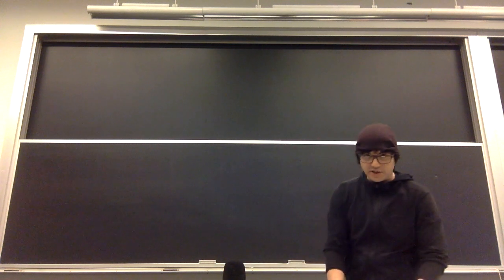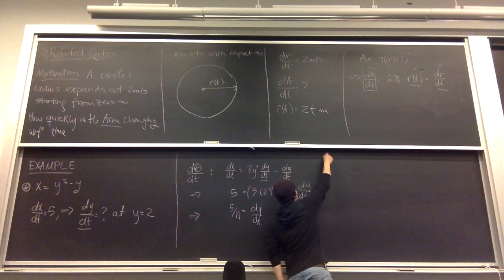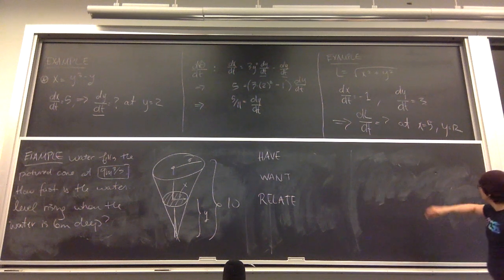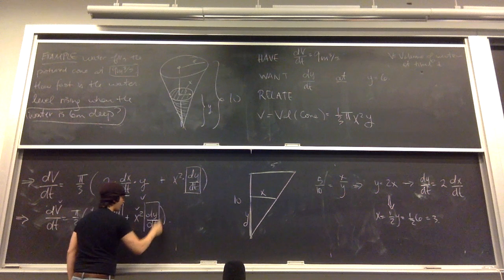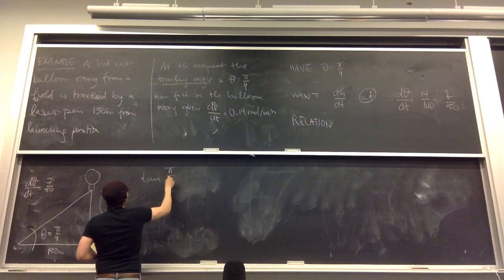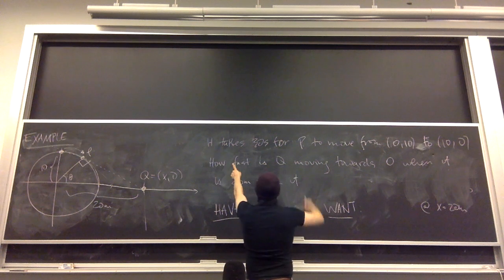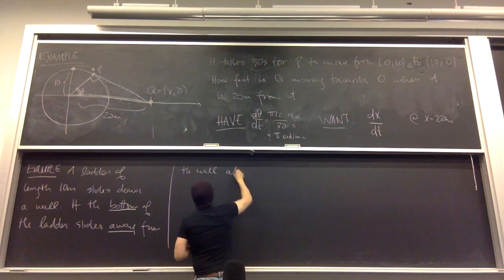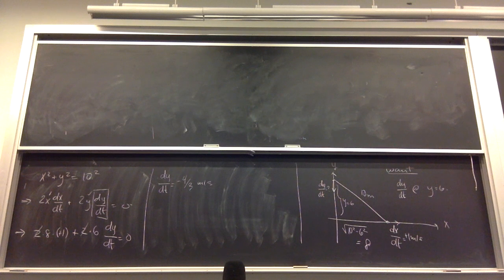MAT 134 -- Lecture 12 -- Related Rates